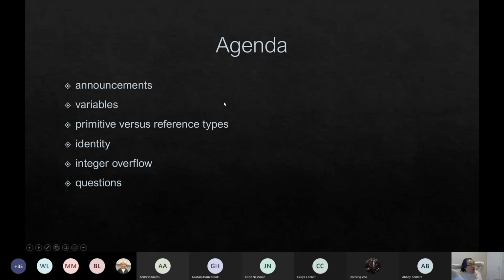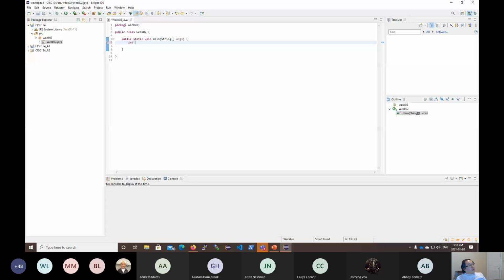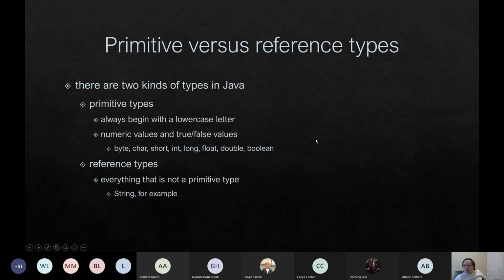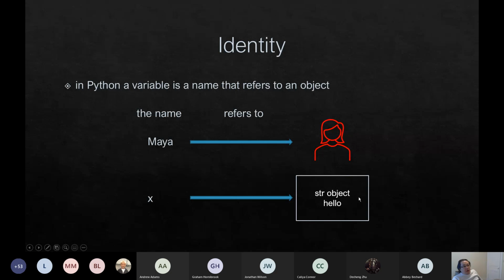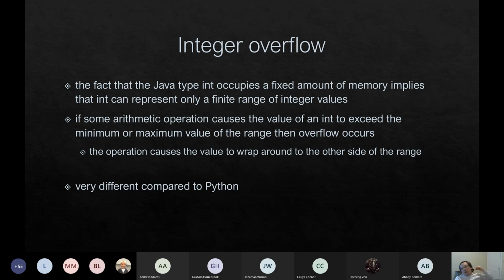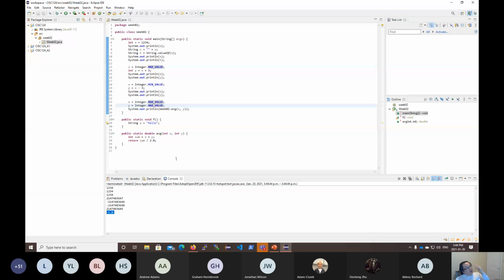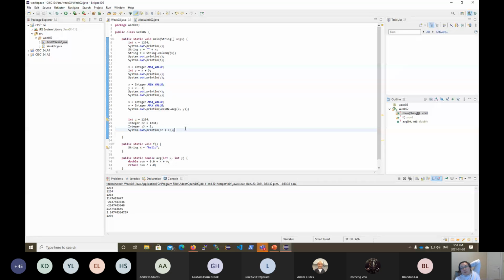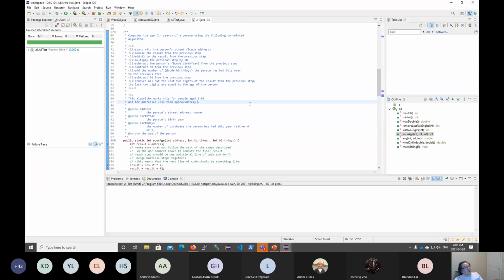CISC124 Week 02 meeting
Video recording of Week 02 meeting.